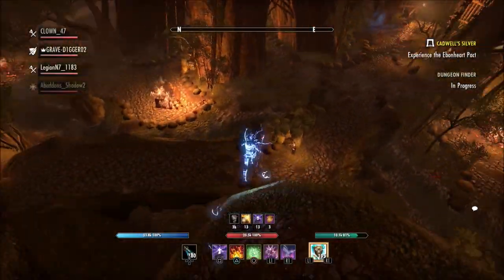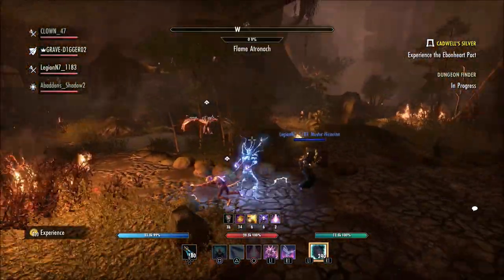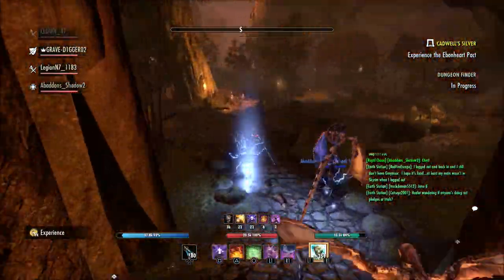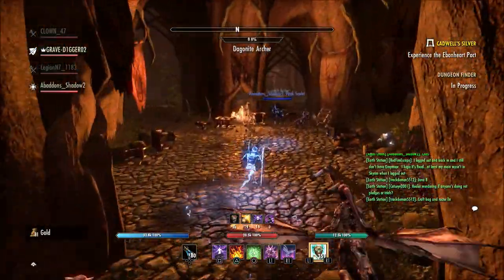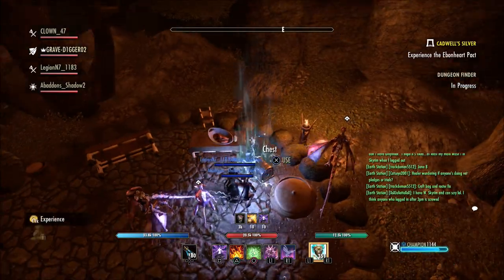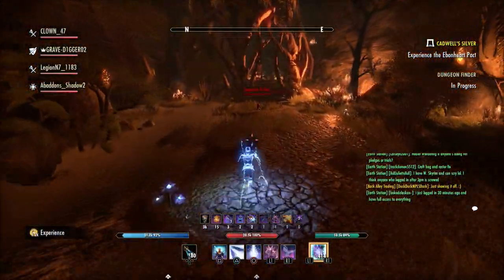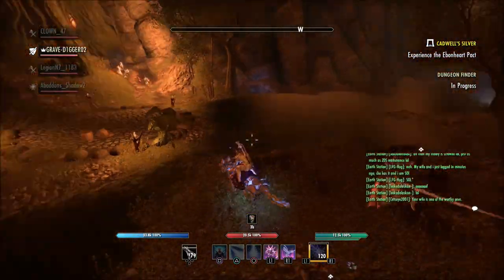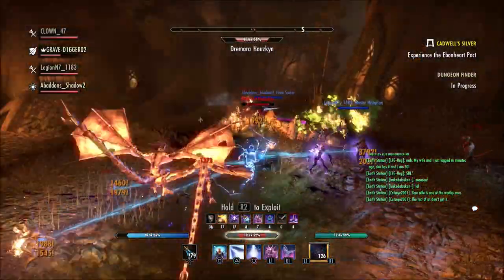Better Furniture Options | Elder Scrolls Online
We need better furniture options in the elder scrolls online.